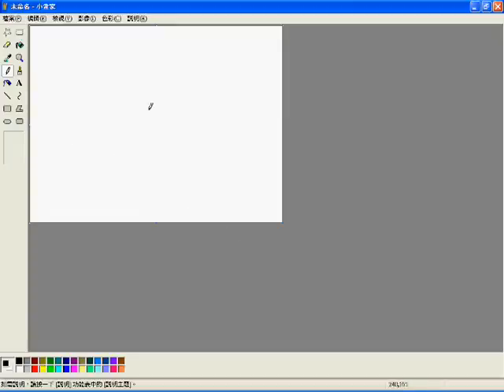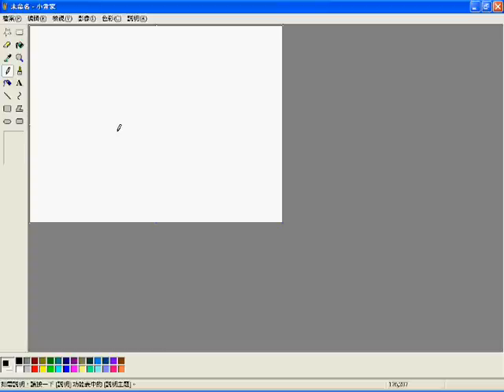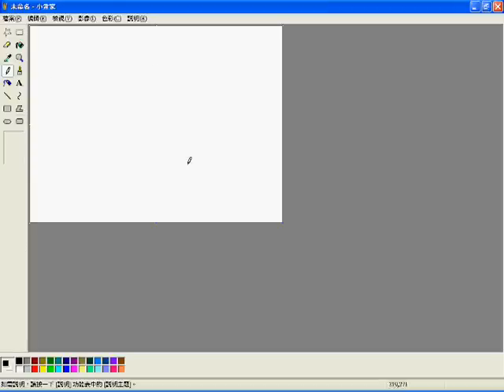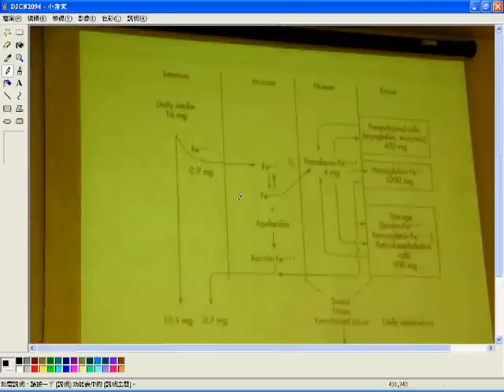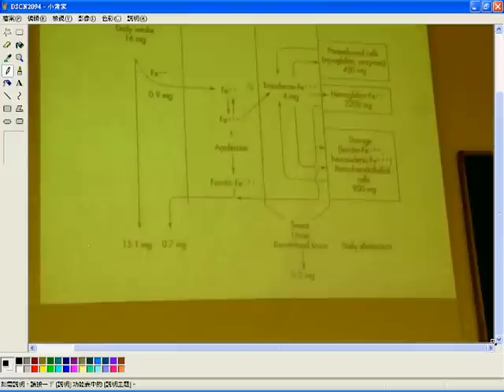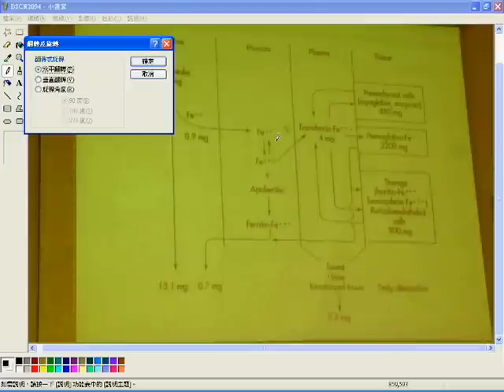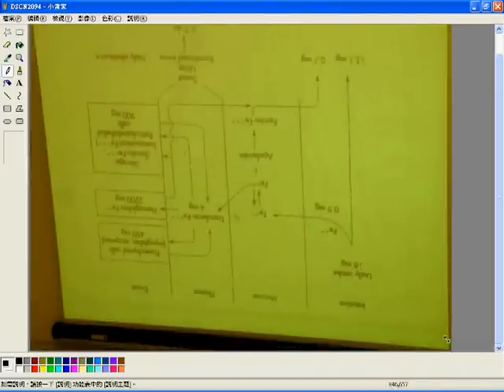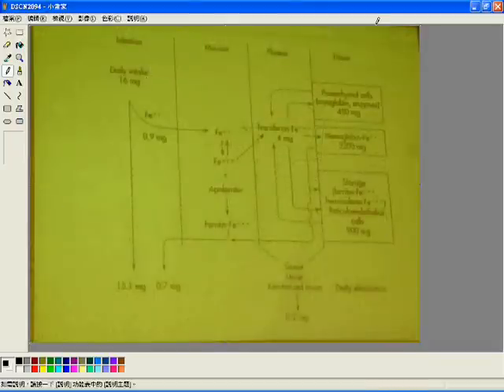how to picture-edit without using photoshop or any additional softwares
hello I am going to show you how to picture edit without using any picture editing softwares that require additional installation. I am going to use paint